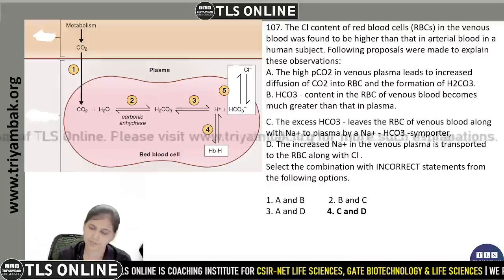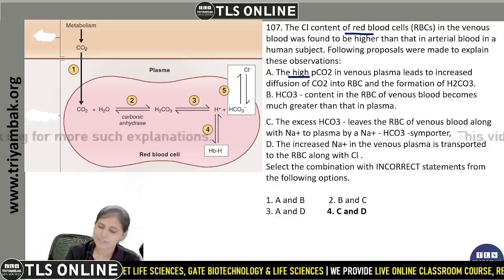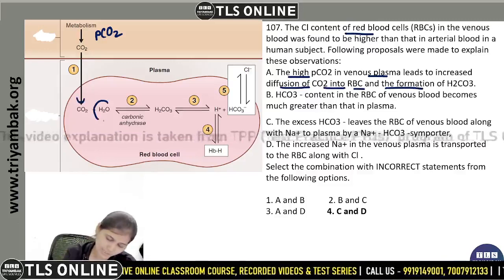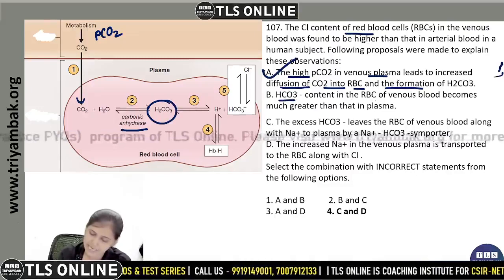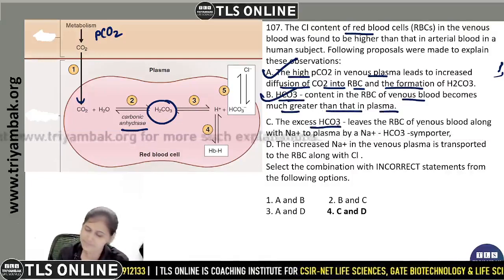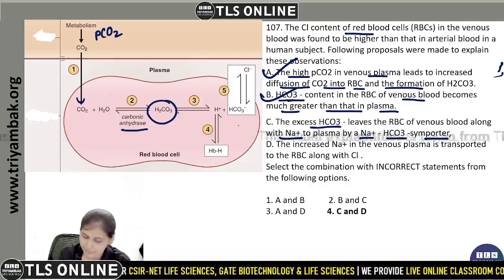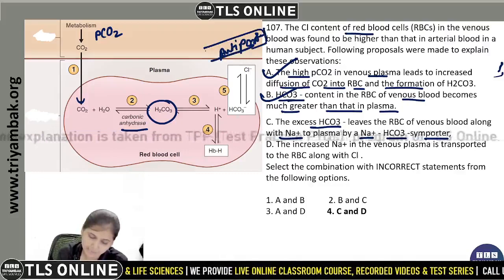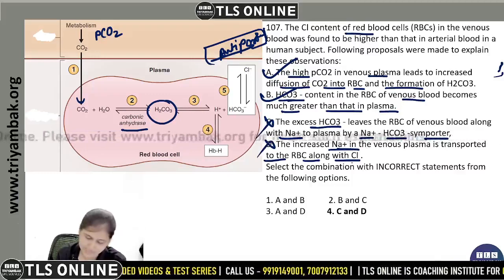I CSIR PYQ 2018 | VIDEO SOLUTION | Month: June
Ques. The Cl content of red blood cells (RBCs) in the venous blood was found to be higher than that in arterial blood in a human subject. Following proposals were made to explain these observations:

A. The high pCO2 in venous plasma leads to increased diffusion of CO2 into RBC and the formation of H2CO3.

B. HCO3 - content in the RBC of venous blood becomes much greater than that in plasma.

C. The excess HCO3 - leaves the RBC of venous blood along with Na+ to plasma by a Na+ - HCO3 -symporter,

D. The increased Na+ in the venous plasma is transported to the RBC along with Cl .

Select the combination with INCORRECT statements from the following options.

1. A and B
2. B and C
3. A and D
4. C and D

| GATE BT | GATE-XL | GATE-EY |
1️⃣Year Subscription for 2024 Examination